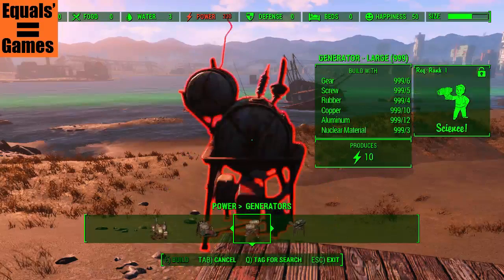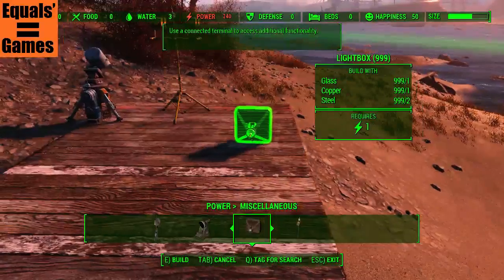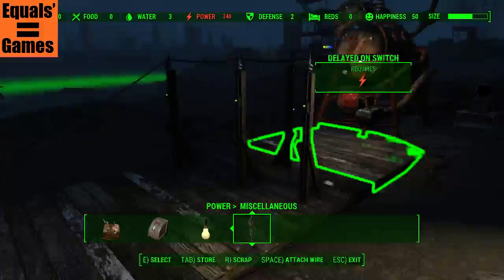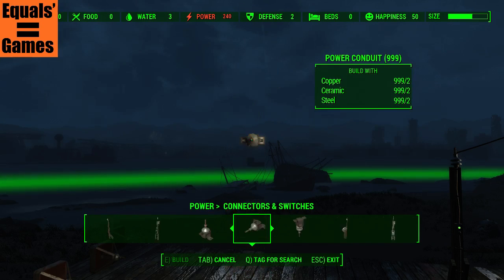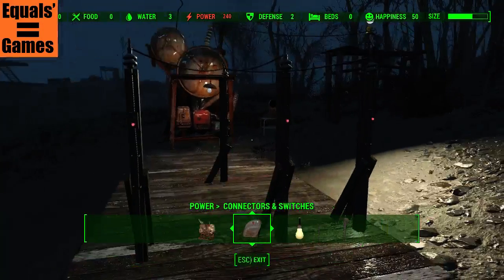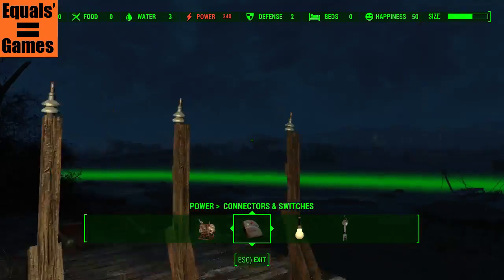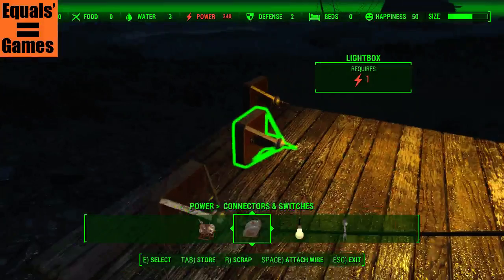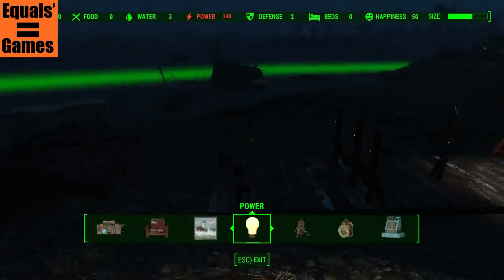Fallout 4 Guide: How to make circuits using interval and delay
A quick guide on how to make "filling" and "emptying" circuits with Fallout 4's power system